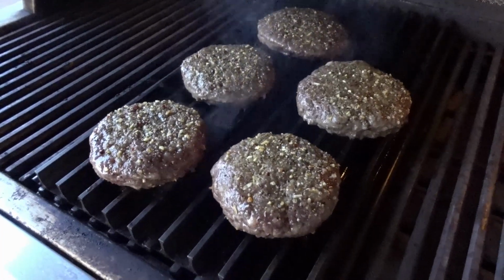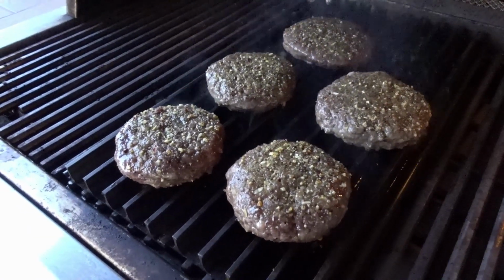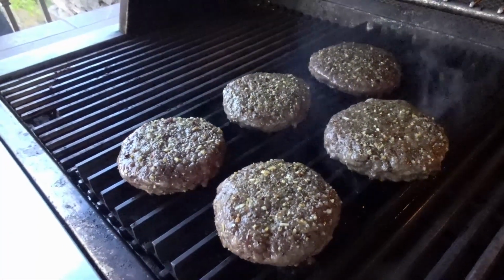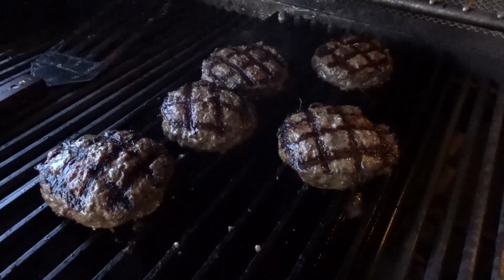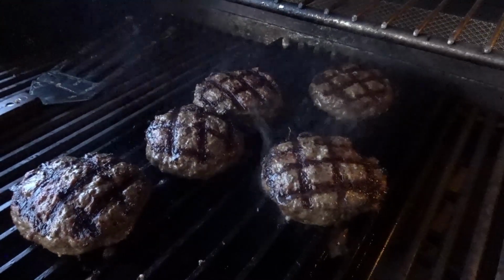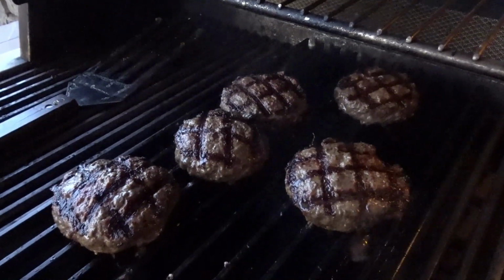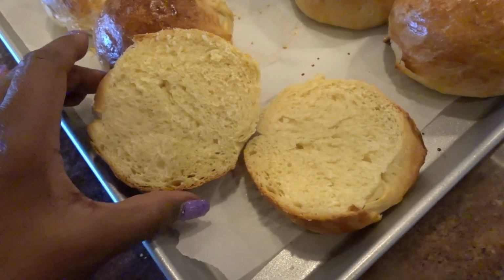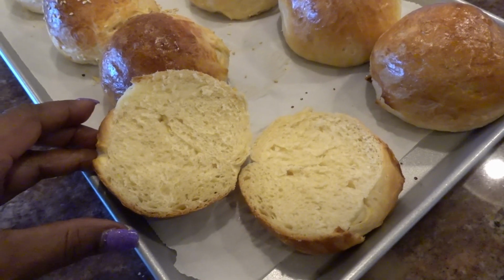Ground Brisket Hamburger On A Homemade Brioche Bun-Lockdown Cooking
stayhomecookout I am preparing hamburgers for dinner. Using what is in my freezer and pantry I thawed some ground brisket trim and baked homemade brioche buns.

Competition BBQ, Homecooking , All Things Food